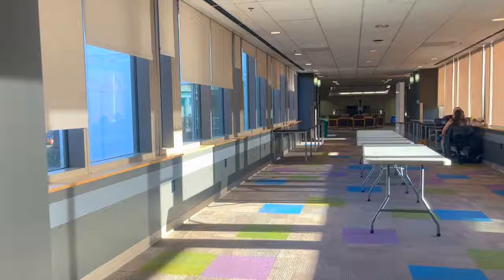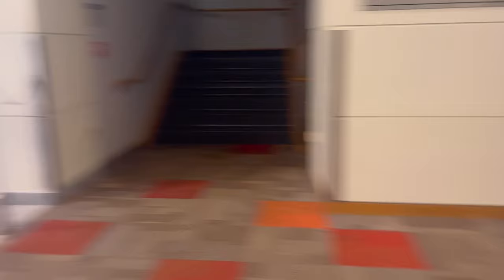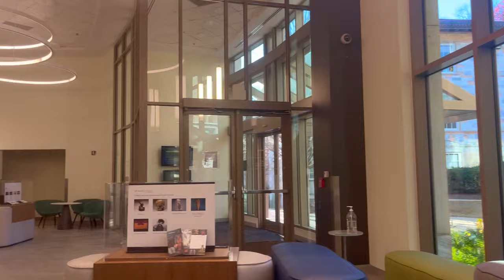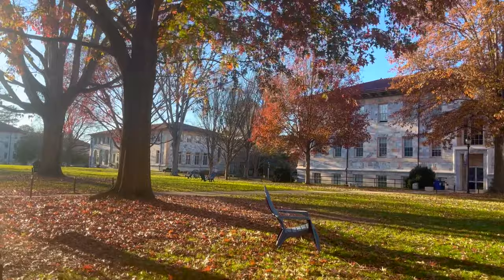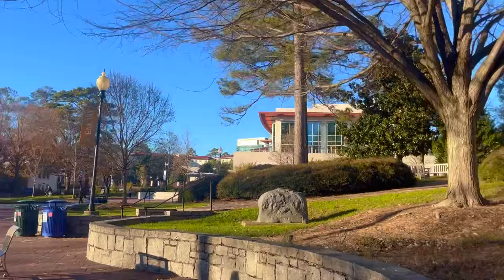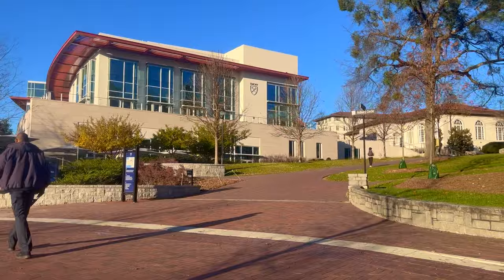Student POV Emory University Campus Tour (popular places, study spots, freshman areas, etc.)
This is a student-perspective campus walkthrough of Emory University. I initially created this video just for a friend (which is why there is a section on how to get to the dance studio, even though this may not be applicable to most students), but I realized the general tour may be beneficial to other future/prospective students as well… so welcome to my youtube channel! I hope you enjoy the video, and please don’t hesitate to connect and reach out with any other questions!
If you would like to see any other types of videos (more college info, Q&A, life vlogs, etc.), please let me know.

₊˚‿︵‿︵‿︵୨୧ · · ♡ · · ୨୧‿︵‿︵‿︵˚₊